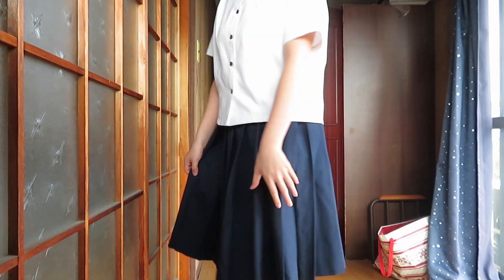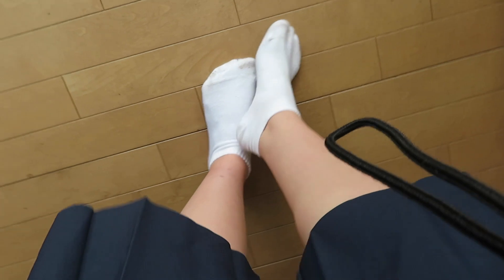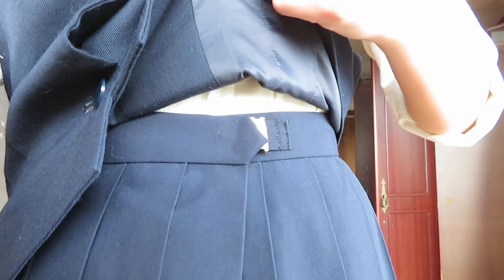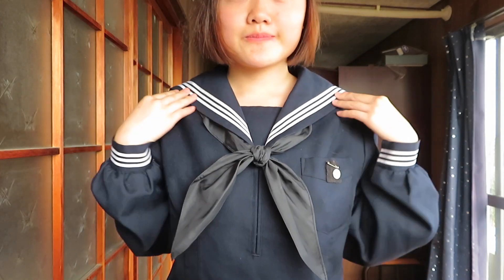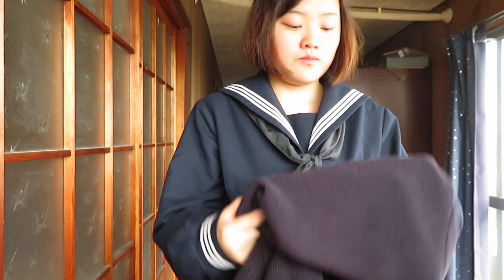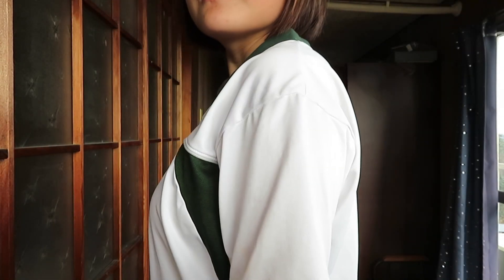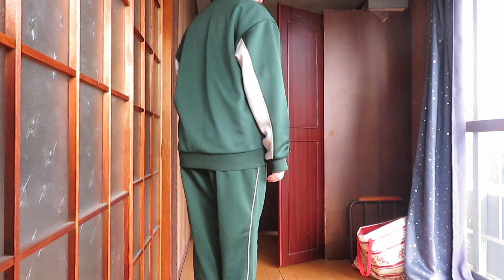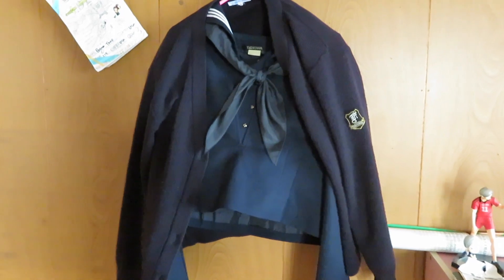Japan Exchange: School Uniform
A SUPER long and over due school unform video I fillmed over a year ago but just got done editing. These were all the school uniforms I wore during my stay in Japan, enjoy!